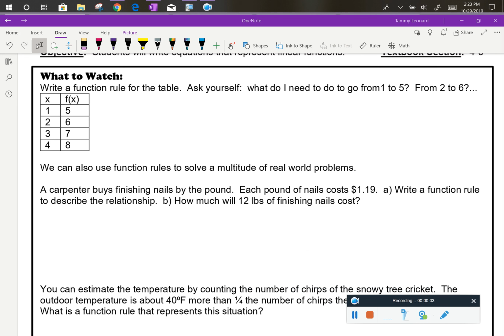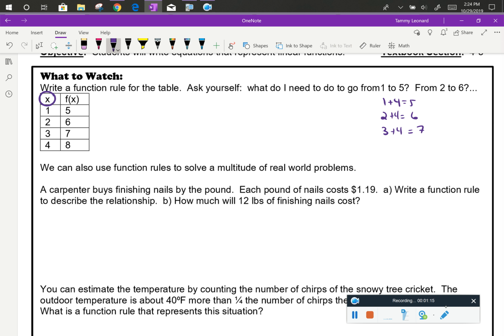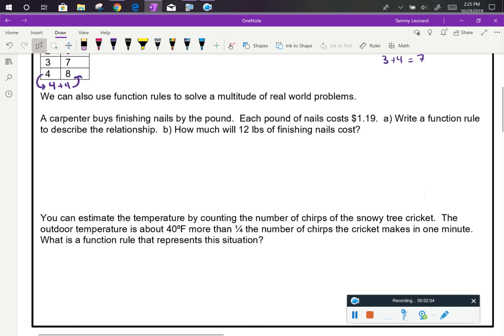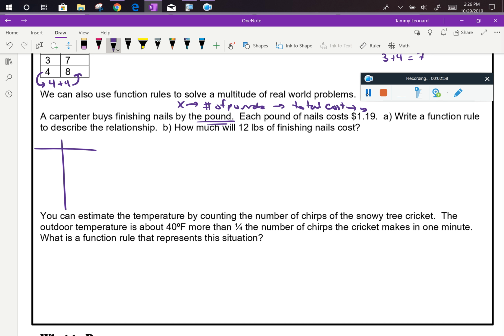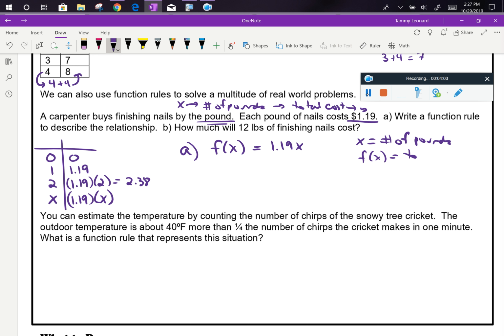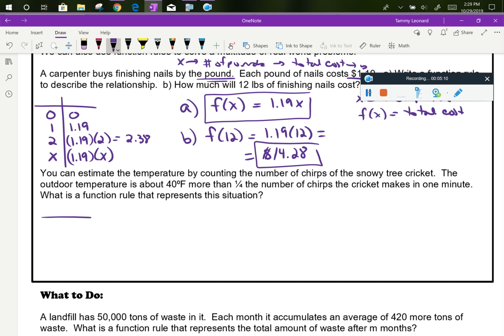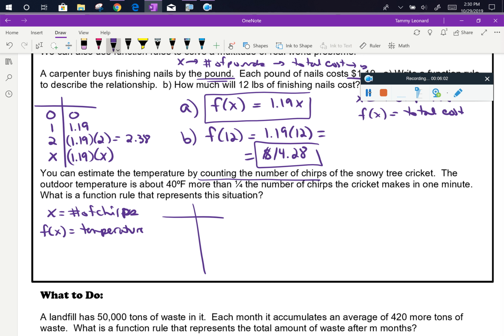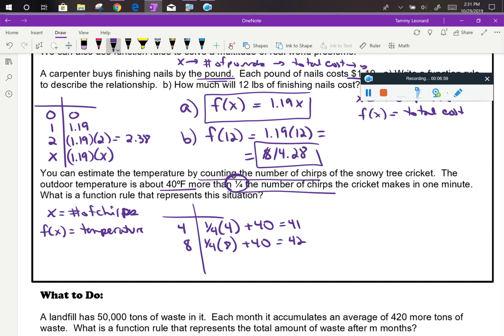A1 U5L4 What to Watch Mrs Leonard